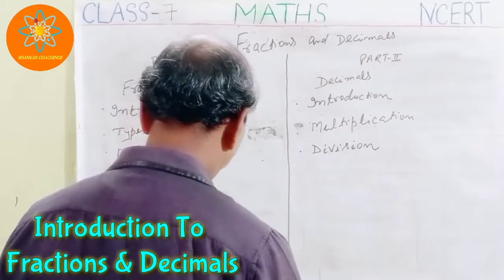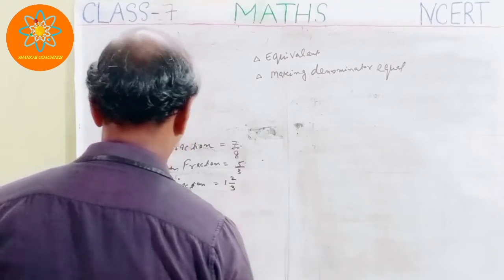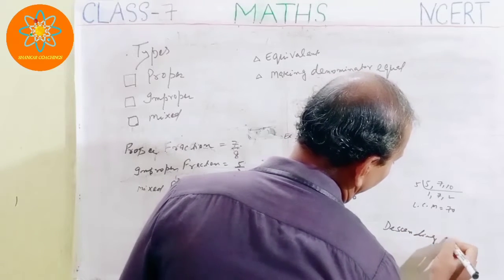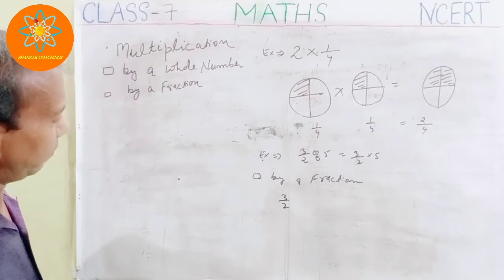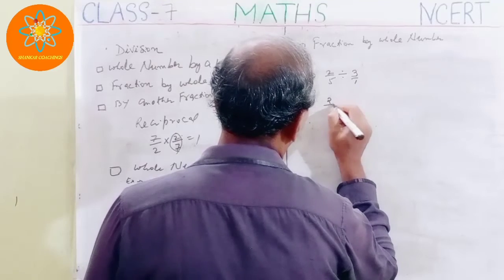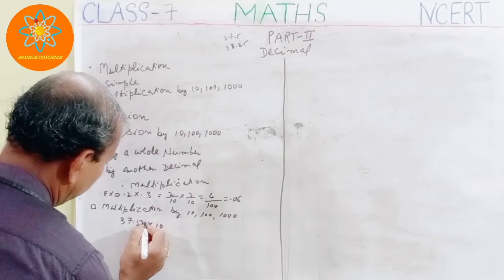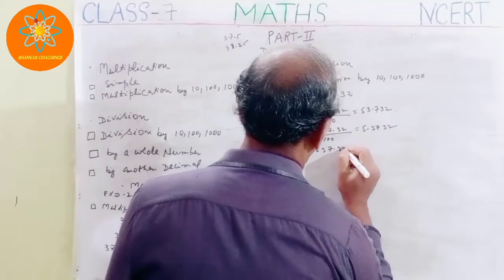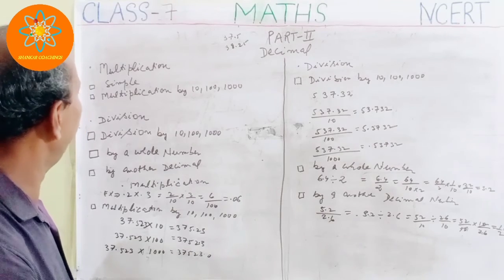Introduction - Fraction & Decimals - Chapter 2 - Class 7th - Maths - NCERT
Hi Children,

Class - 7th
Chapter No. - 2
Chapter Name - Fractions and Decimals